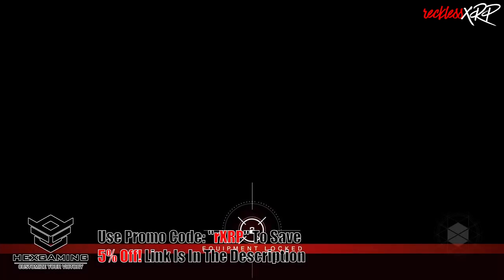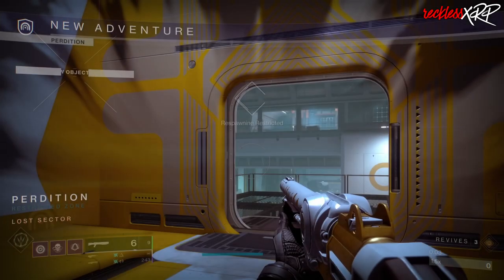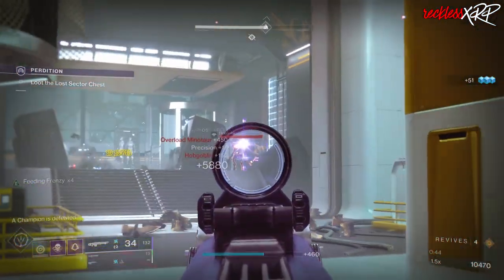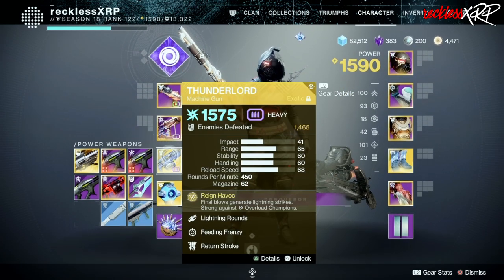Destiny 2: Farm This NOW! - Gyrfalcon’s Hauberk!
Today we are going over one of the new exotics in Destiny 2 Gyrfalcon's Hauberk but for PVP.